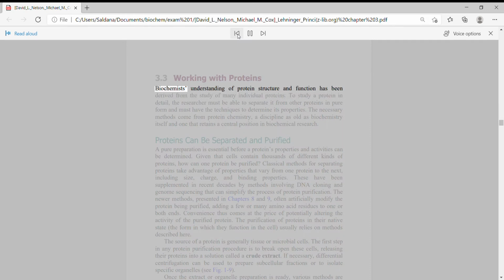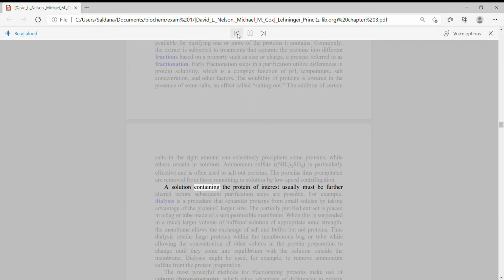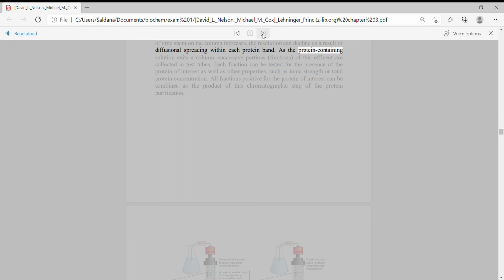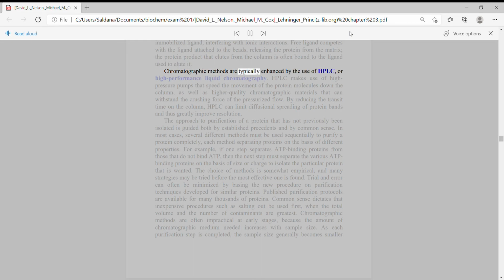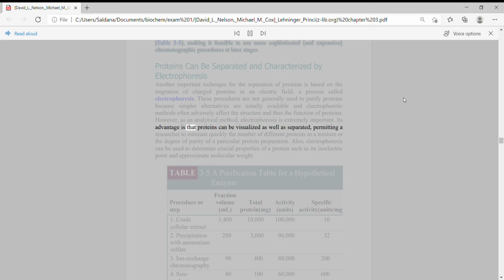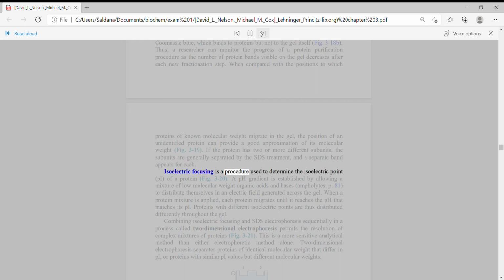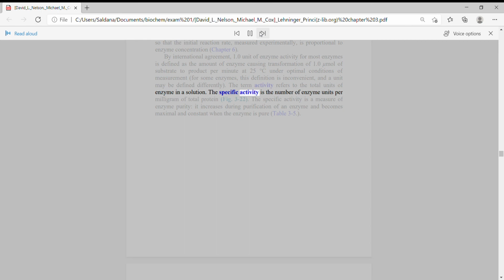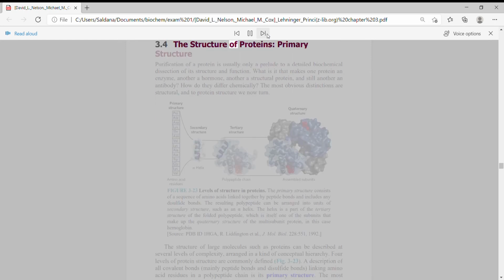biochem ch 3 part 3